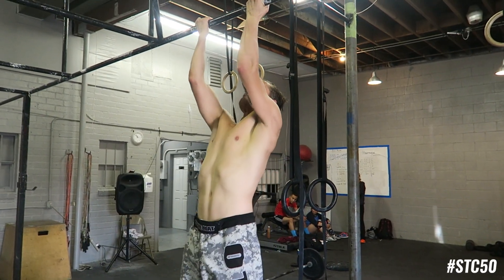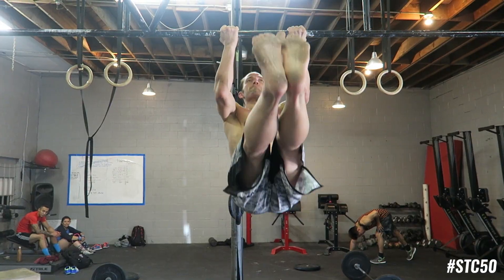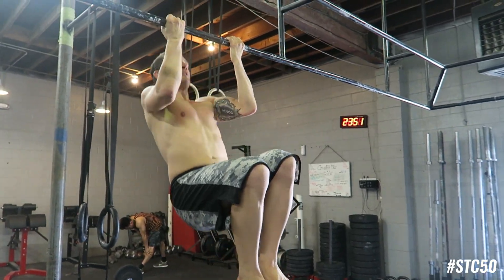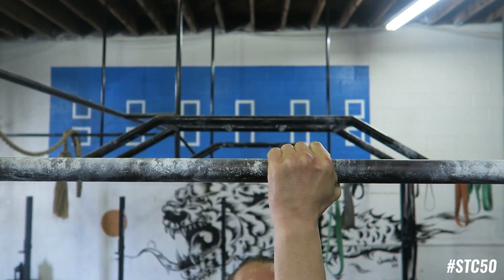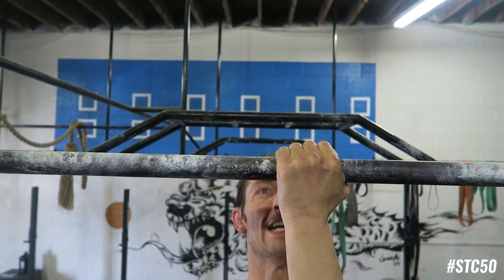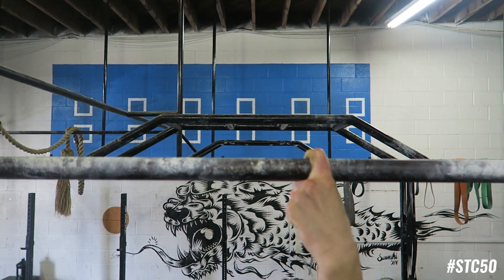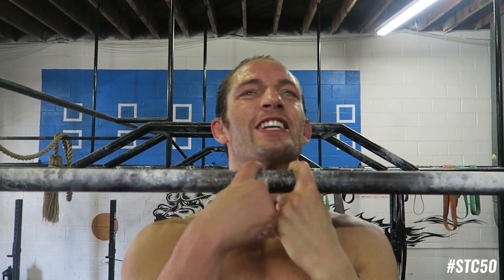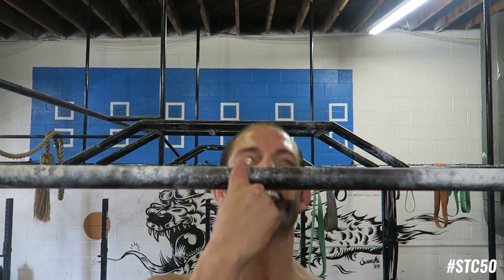Develop the back strength of a fighter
Marcus Kowal guides us through STC's Monthly Challenge for March 2016: 50 chin ups per day. Use the hashtag STC50 to track your progress.